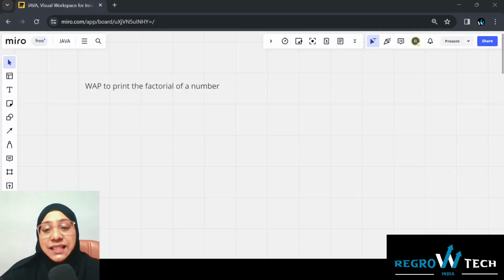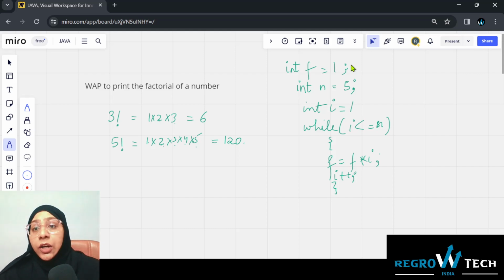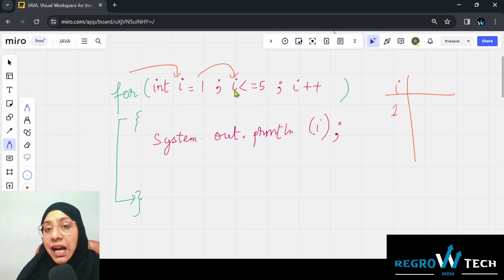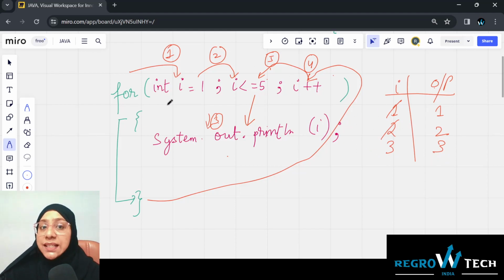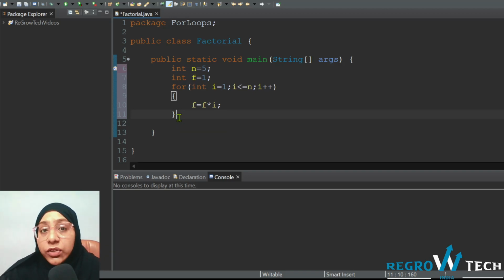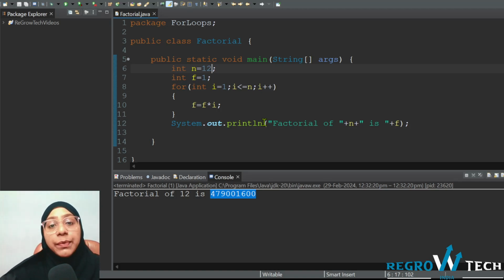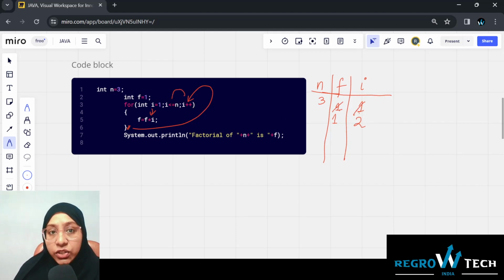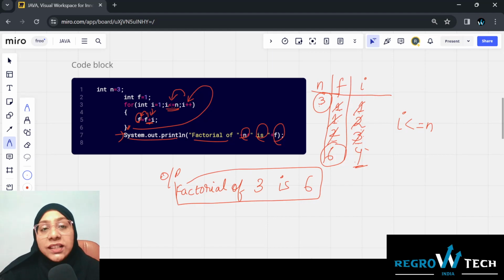For Loops - Part 21 | Finding Factorial of a Number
For Loops is a powerful loop that helps us in multiple ways and enables us to apply various logic easily. This video exemplifies just that. Tune in to learn about For loops and how it can help us find the factorial of a number.

0:00 - Introduction
0:24 -  What is Factorial?
1:36 - Factorial using While Loop
2:42 - What is a For Loop?
6:24 - Factorial using For Loop
10:00 - Dryrun